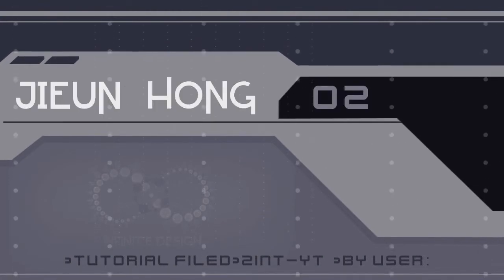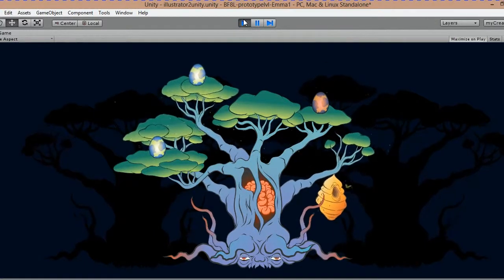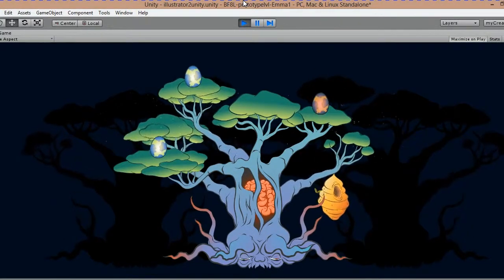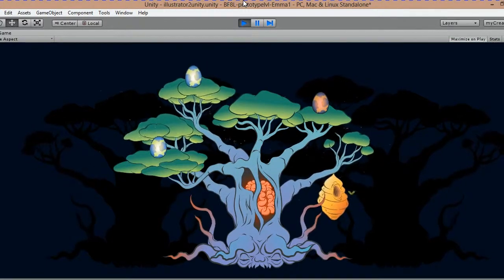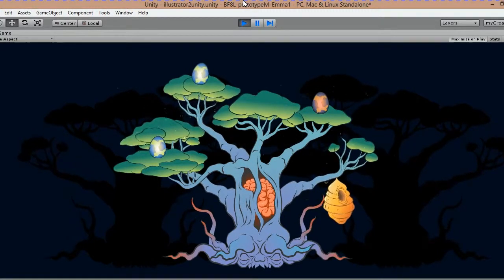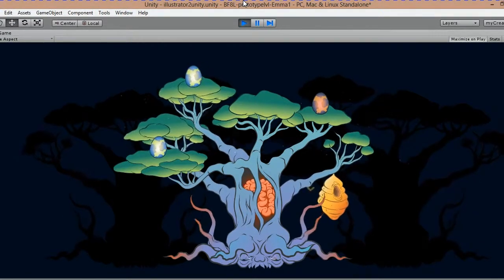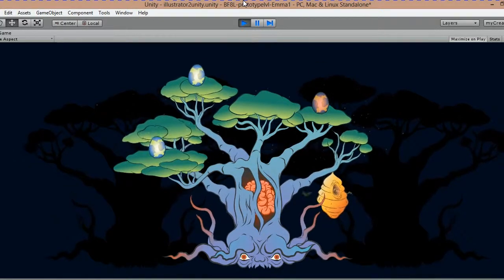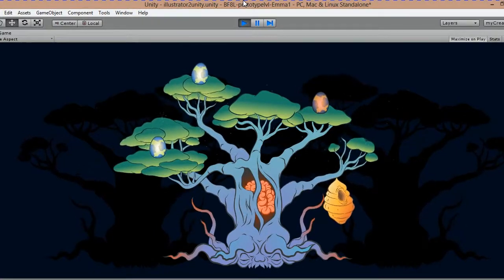IDTS01 Illustrator 2unity #0 - Introduction